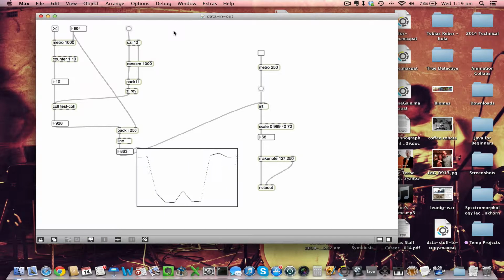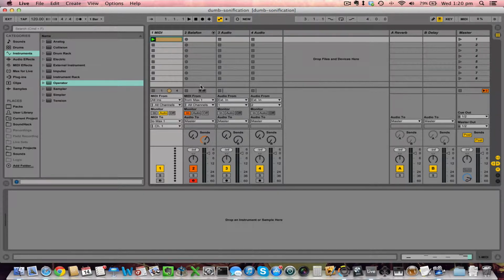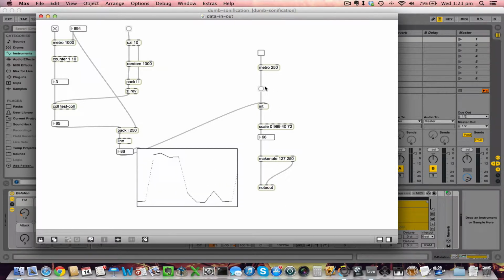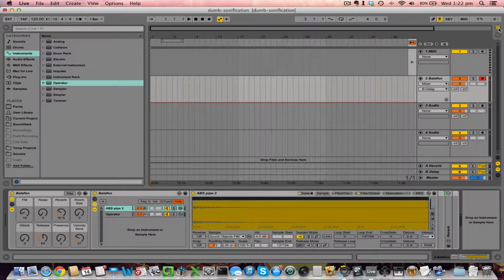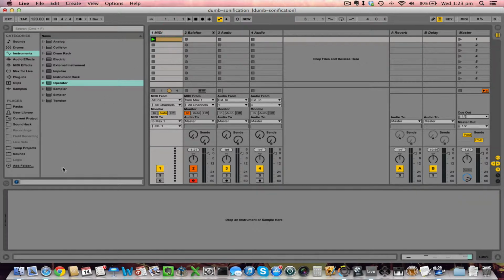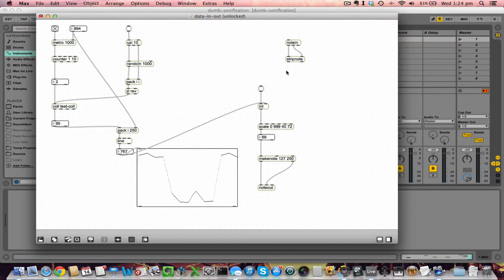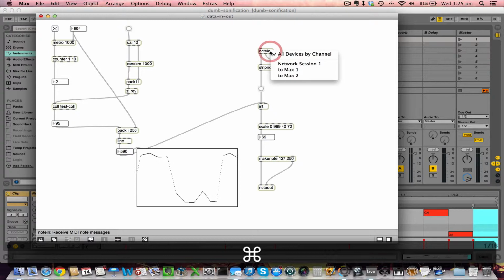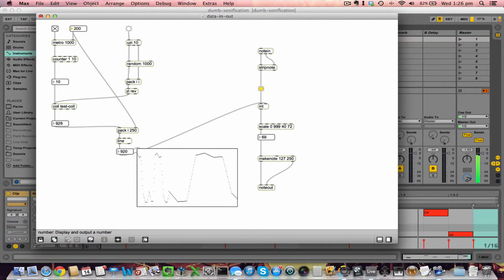UTS SMD VSS Max Data Tutorial 3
Using the coll object to output streamed and sampled data to sonify using ableton live...

Note: For those discerning viewers who noticed , the rhythm track in live should not have triggered anything until I added my notein in the patch. In this case the rhythm triggered a repeated MIDI piano note. I had accidentally another patch running in the background receiving midi also on from max1 which caused this, so don't worry if you don't hear anything at first!